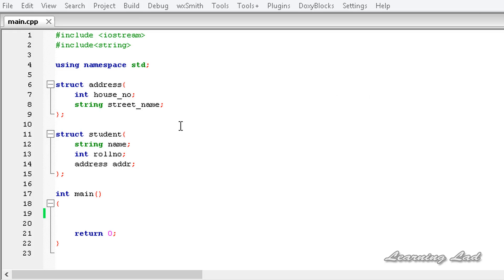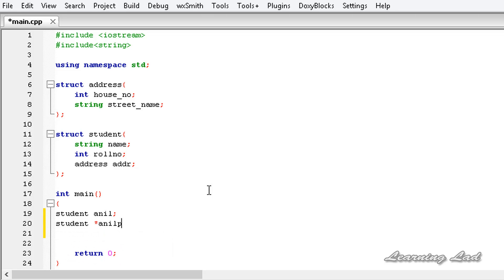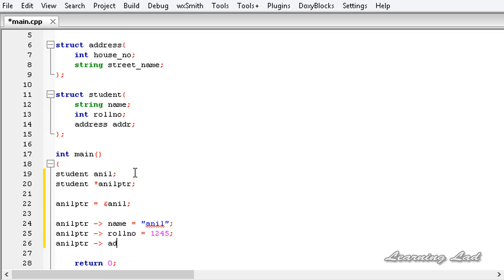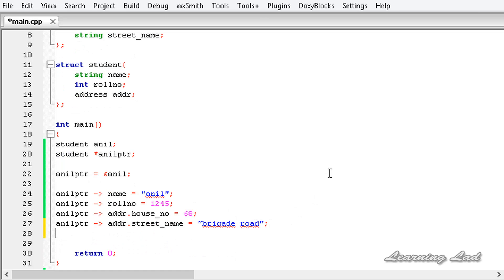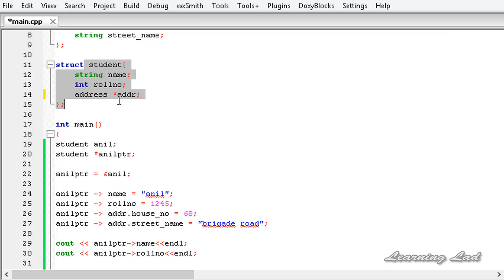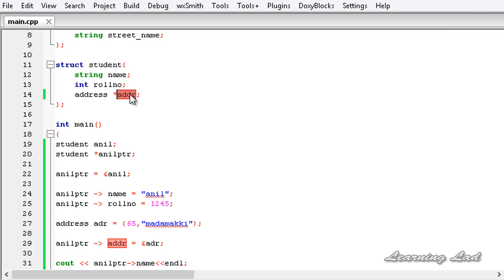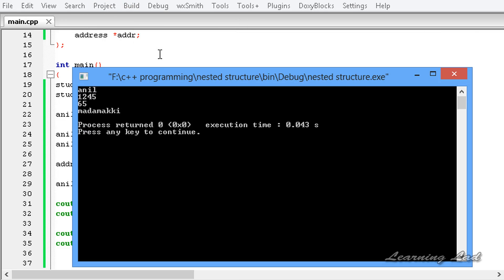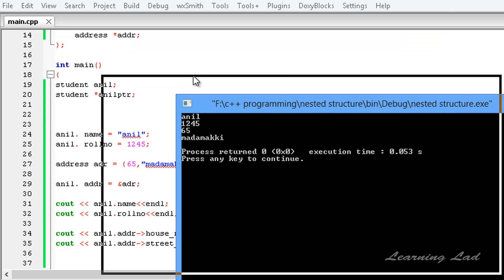Accessing C++ Nested Structure Members using Arrow Operator | CPP Programming Video Tutorial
In this c++ video tutorial lecture for beginners, you will learn about how to use pointers and arrow operator to access the nested structure.

You will learn how to create a pointer to store the address of a nested structure, how to use pointers with them, how to access the values in them in detail with examples.